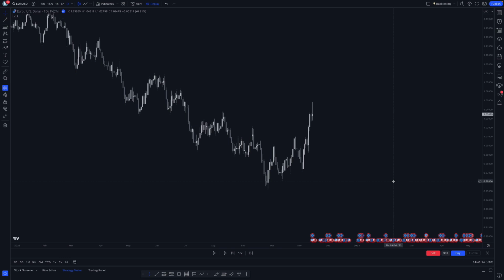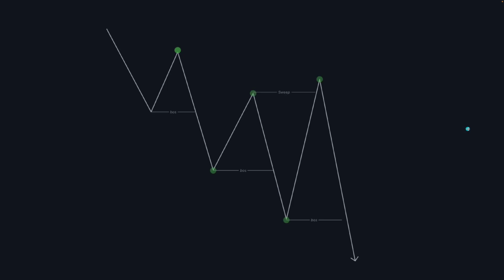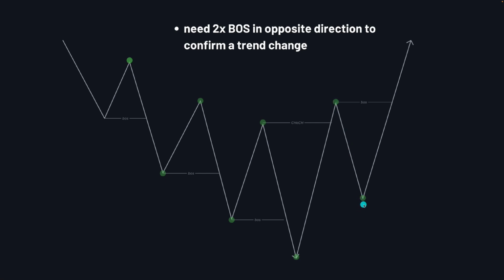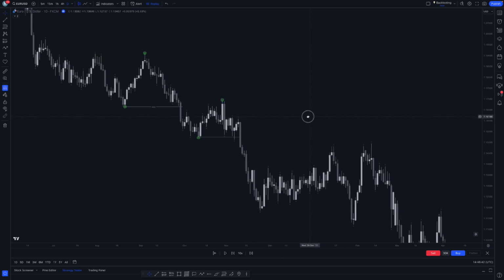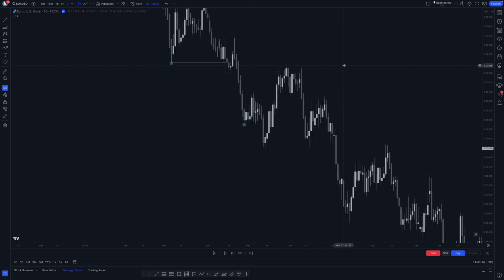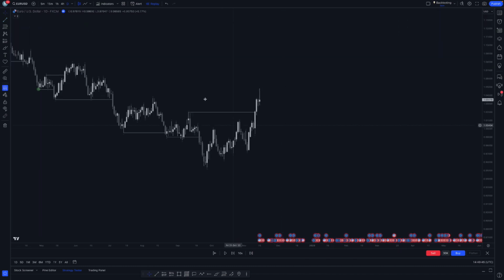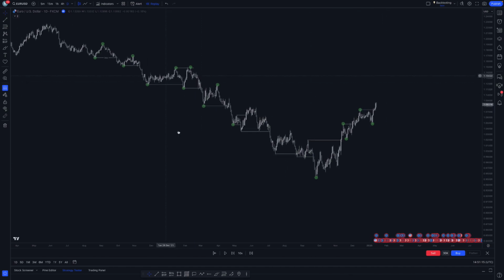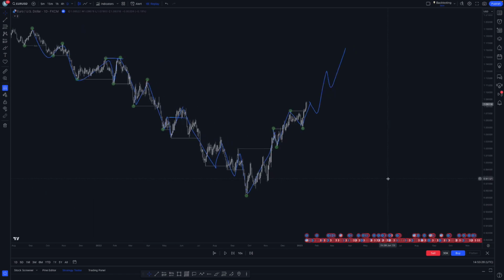How To Master True Market Structure In 2024 | Forex | SMC